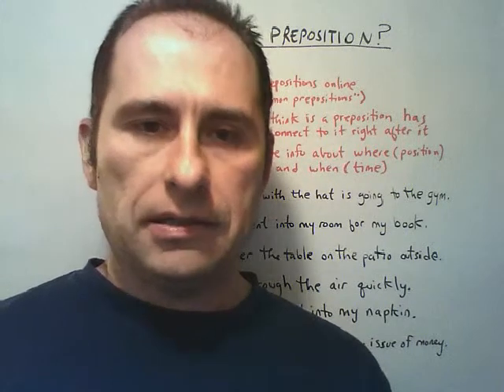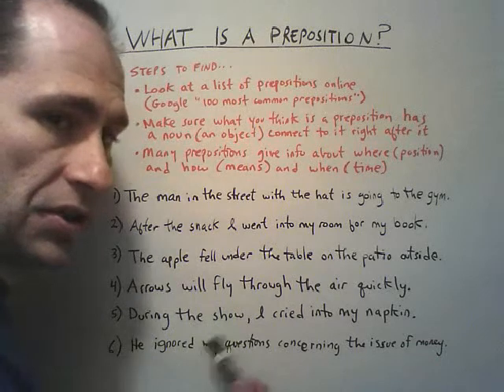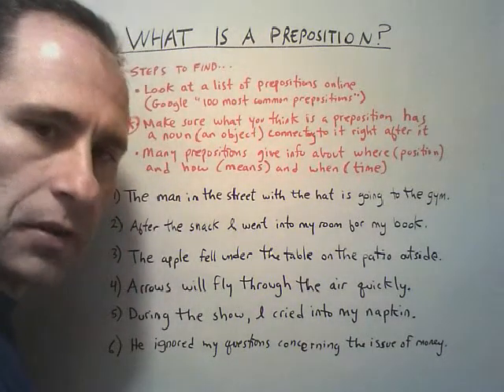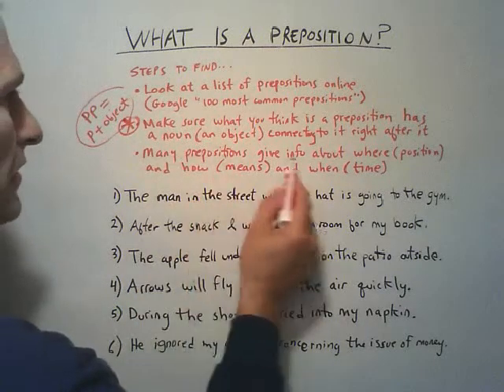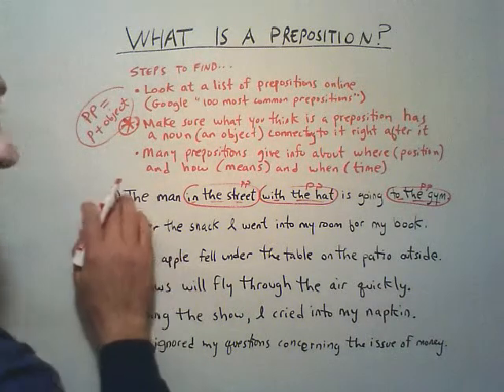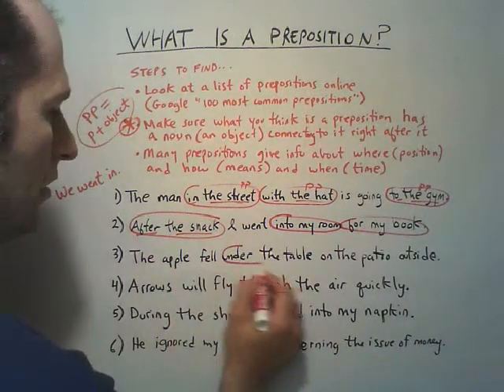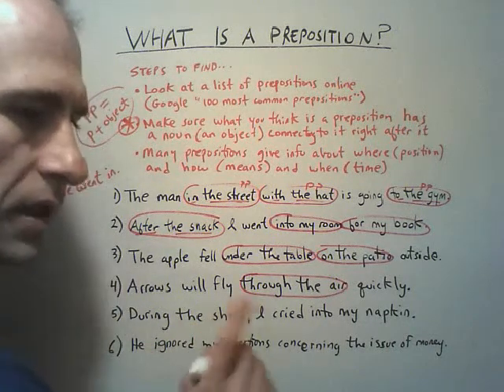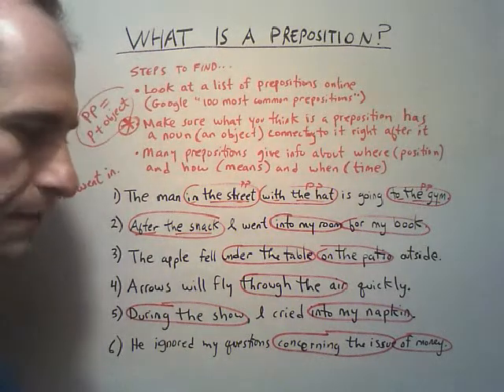SM, Prepositions, 12